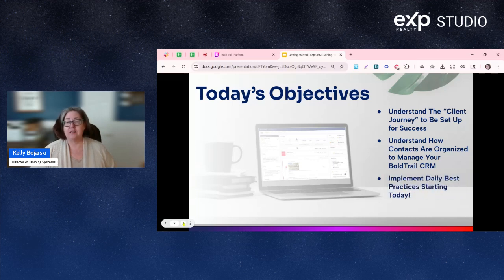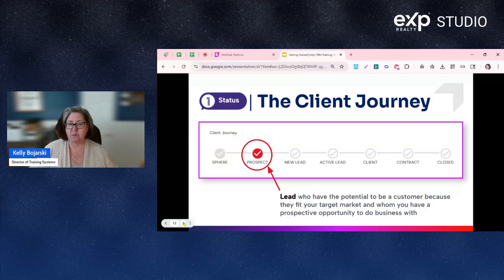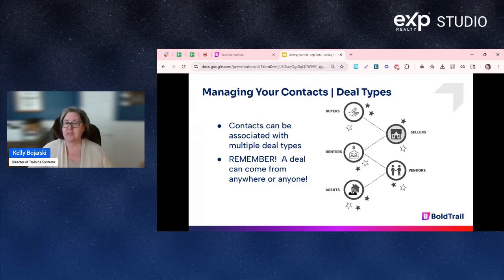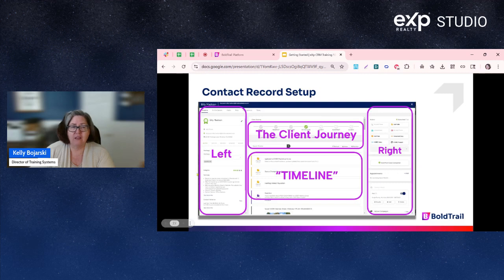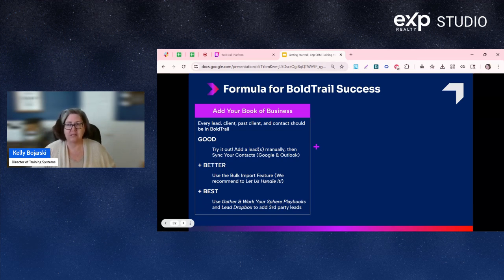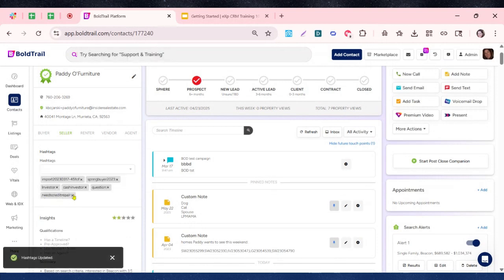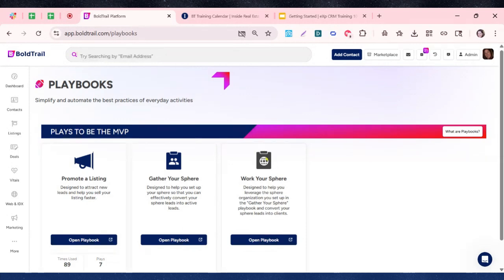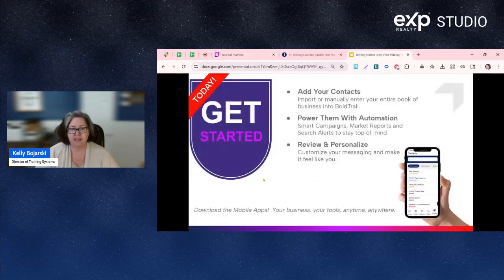Getting Started with BoldTrail CRM: Client Journey & Smart Automation | CRMOFCHOICE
🎯 New to BoldTrail? This training session with Kelly Bojarsky (Director of Training Systems, Inside Real Estate) walks you step by step through the basics of BoldTrail CRM so you can hit the ground running.

You’ll learn how to organize your book of business, understand the Client Journey stages, and use smart automations to nurture leads from new contact to closed client. Kelly also shares pro tips on predictive scoring, hashtags, and bulk imports to save time and boost efficiency.

🔑 Tactical Takeaways:

Master the 7 Client Journey statuses: Sphere, Prospect, New Lead, Active, Client, Contract, and Closed.

Use deal types, hashtags, and sources to organize and categorize every contact.

Turn on behavioral automation to capture leads who favorite homes, revisit after 14+ days, or save multiple listings.

Leverage predictive lead scoring to prioritize follow-up and spot high-intent opportunities.

Import your full database with bulk lead import tools or sync with Google/Outlook.

💬 What’s your first step with BoldTrail—importing your contacts, setting up automation, or creating hashtags? Share your answer below!